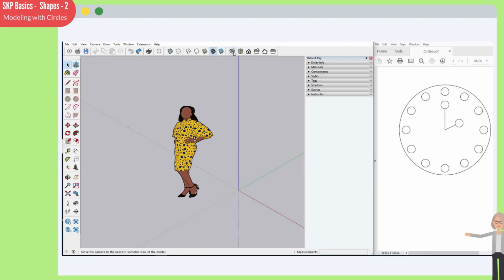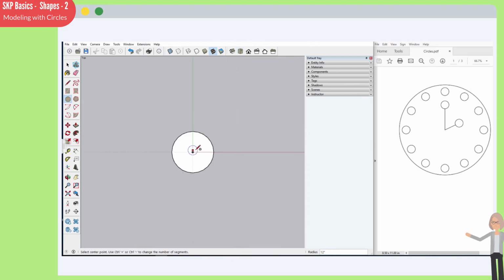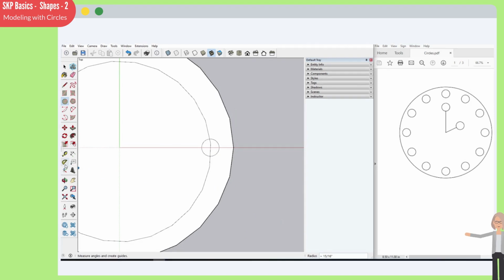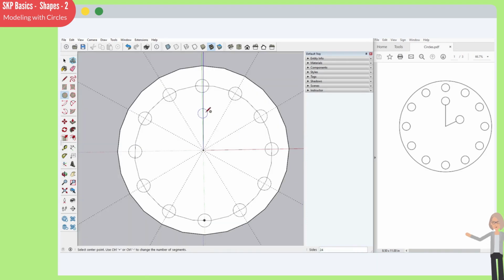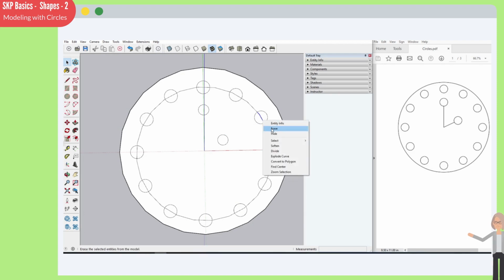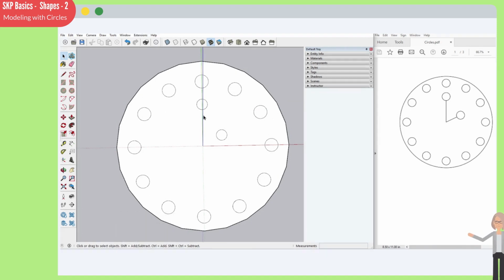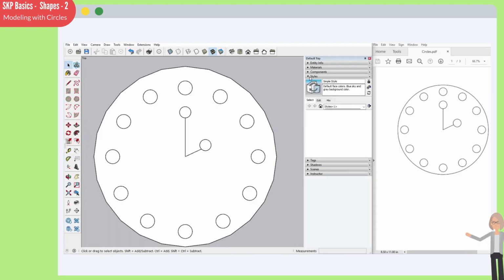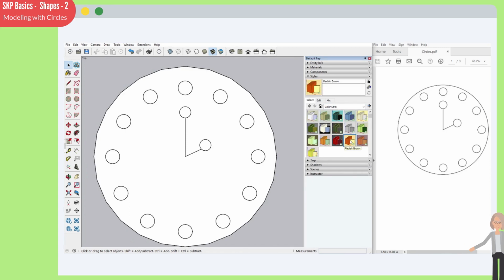SKP Basics Shapes 2 Model With Circles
Circle Command
Protractor Command
Styles